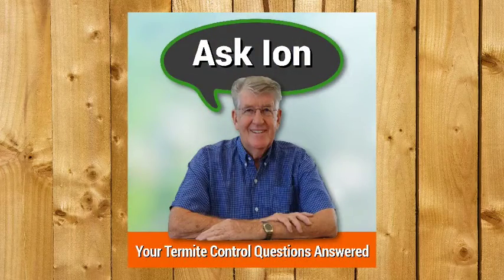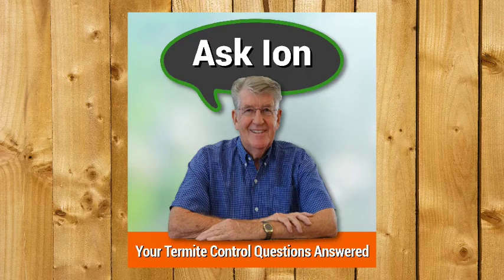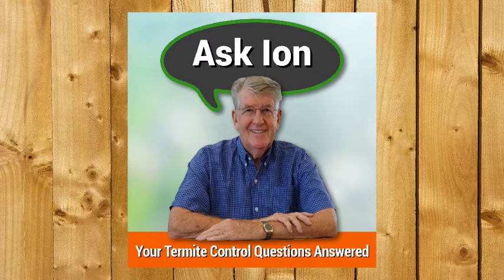How To Kill Termites In Trees - Nasutes Termites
: Hi Ion, one question I have is how to deal with termites that are in a tree. I can see the mud tubes running up the outside of the tree, and they are active with termites in them. Can I tape a termite bait-pack under the tree, such that the opening in the pack is over the termite tunnel? Do I need to break the termite tunnel before applying the termite trap so the termites are encouraged to find the bait? Is there a better way of doing it? I’ve got two trees, in which this is occurring, and I can see a termite nest in the tree. Is it an option to destroy the nest? I don’t think it’s the only nest as termite tubes run higher into the tree. Anyway, thanks for an easy-to-use product. I’m getting activity in the traps and have started baiting”.